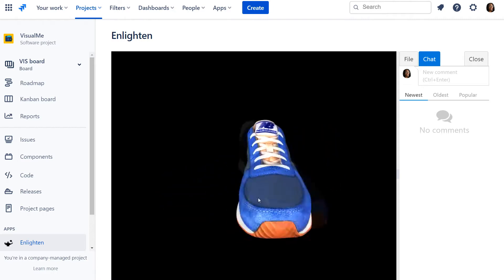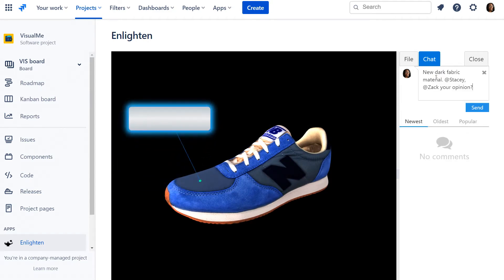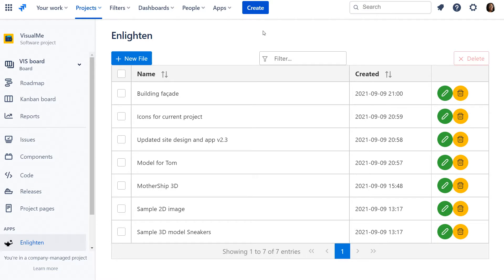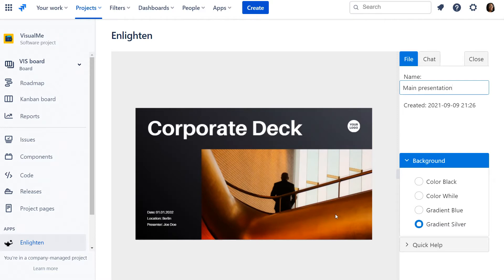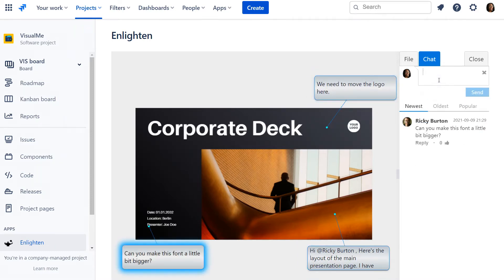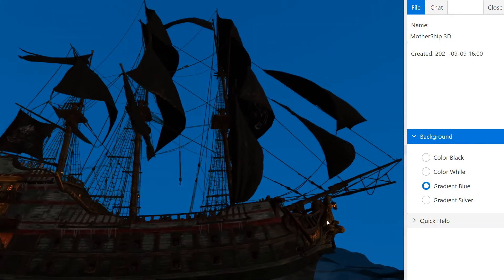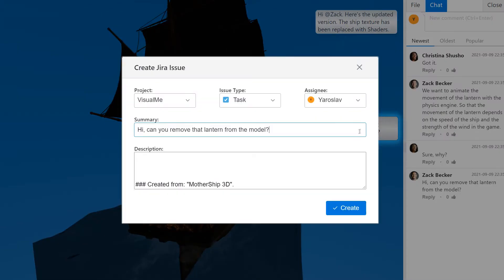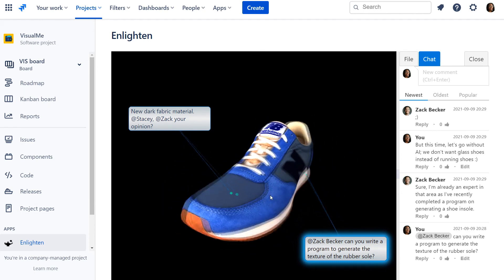Enlighten - visual collaboration app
Enlighten a Visual Collaboration application for remote users. Powered by Atlassian Forge FaaS for Jira and Confluence.
Allows users to create annotations and chats on top of images and 3D models in real time.

Main Use Cases:
-- Visual Collaboration
-- Production Design
-- Game Development Industry.